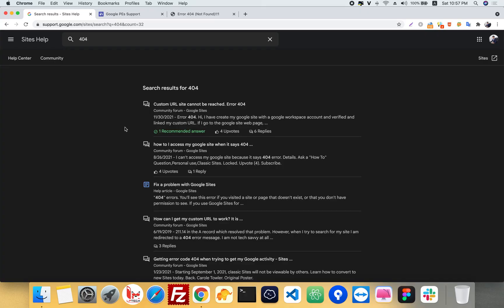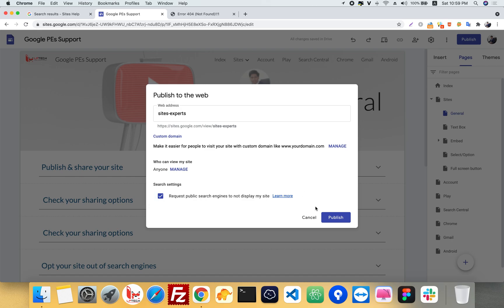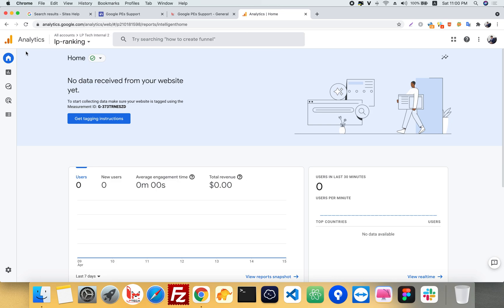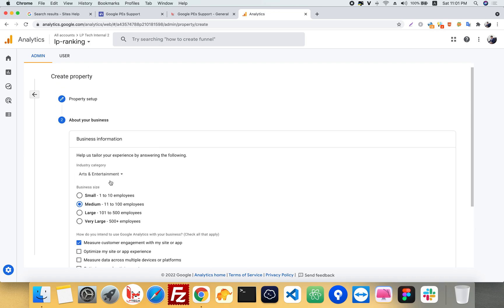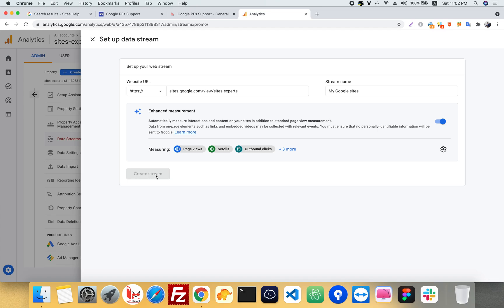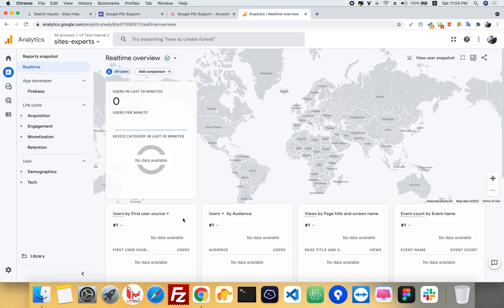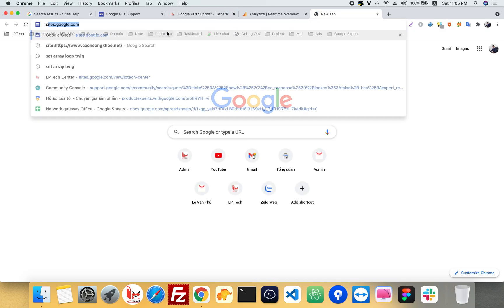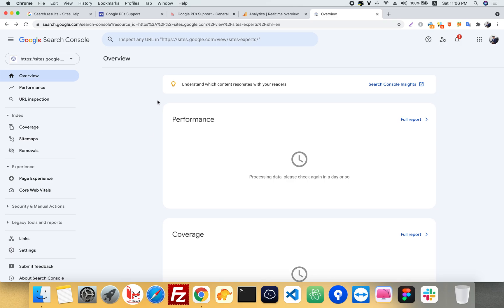Google sites Tutorial for beginner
Agenda:
1. How to publish your Google
2. How to connect your website with Google
3. How to content your website with Google